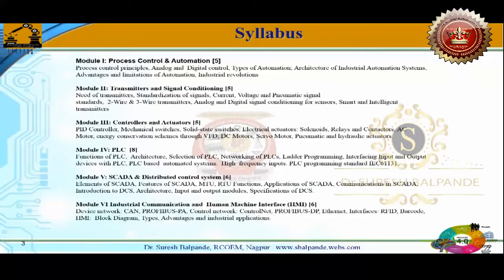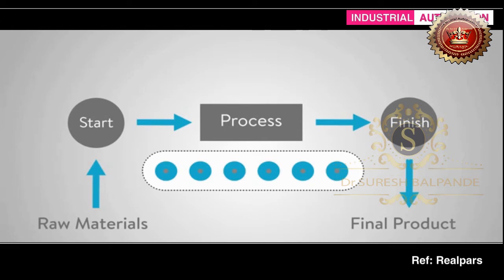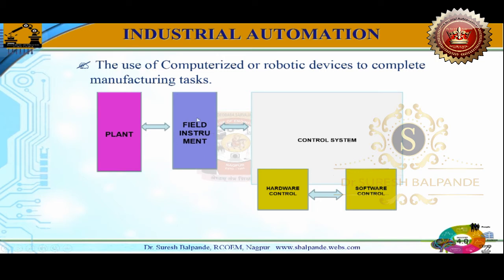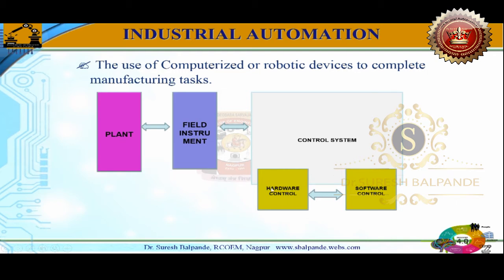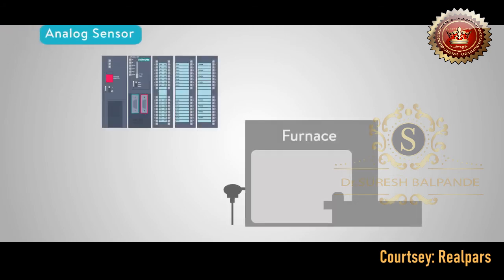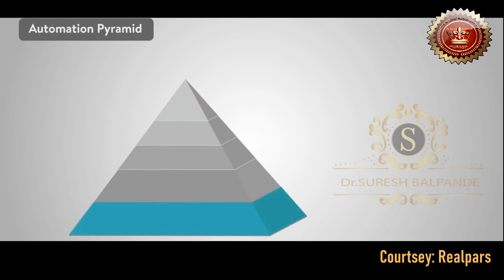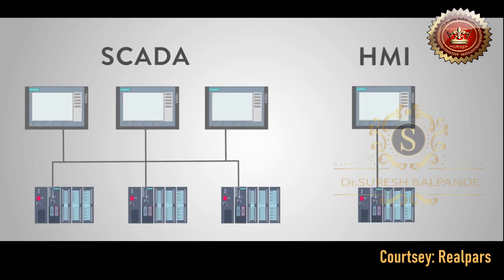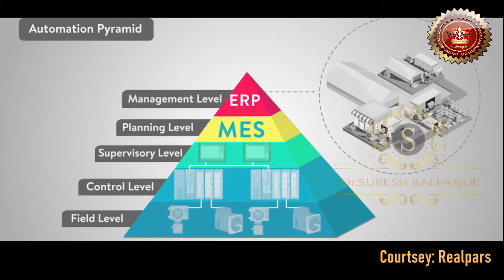Introduction to ind automation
Course teacher: Dr.Suresh S. Balpande